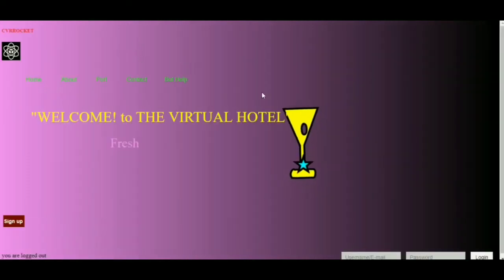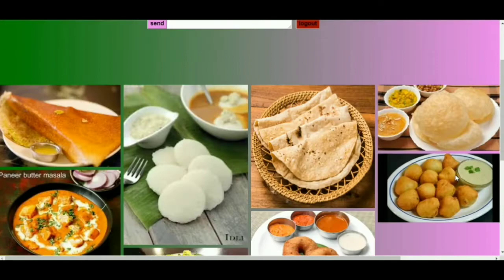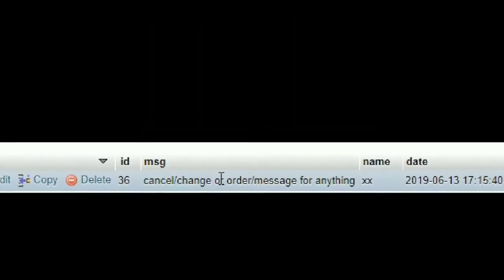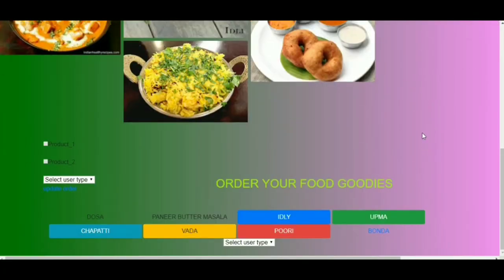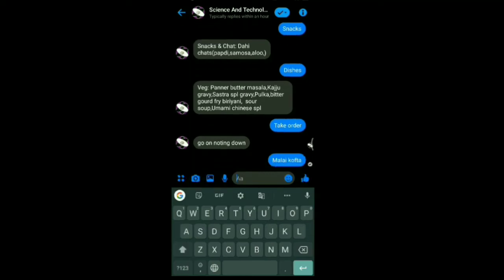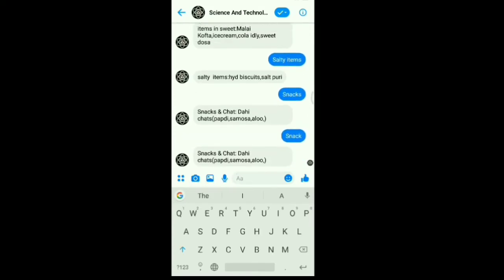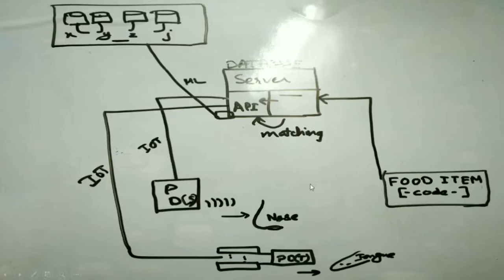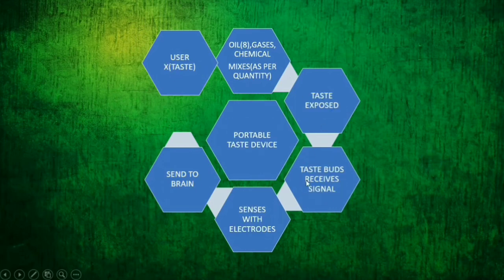The Virtual Hotel/(website,databases,bot,app,IOT,enose,etongue modules,more)/cvrr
This project comprises of a website for ordering food,databases,bot with integration,app,IOT integration,enose,etongue modules,more